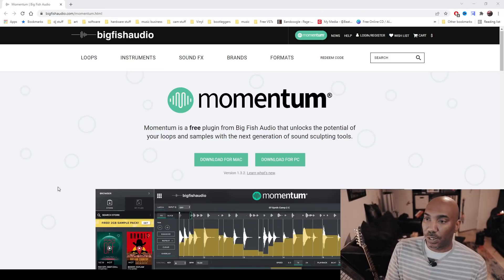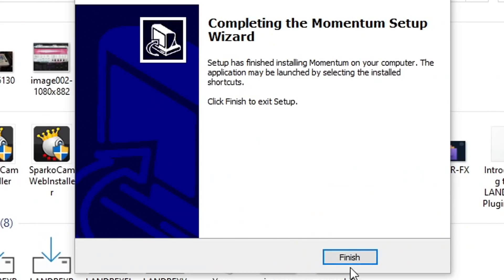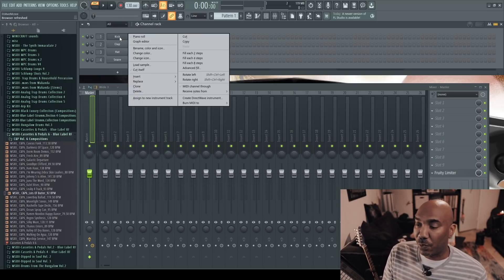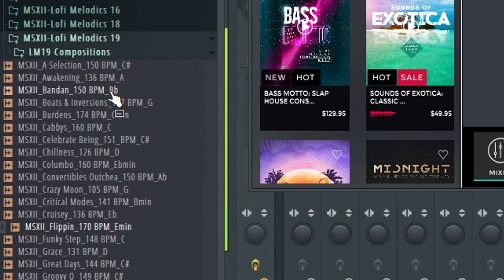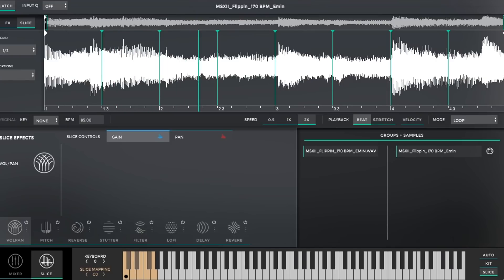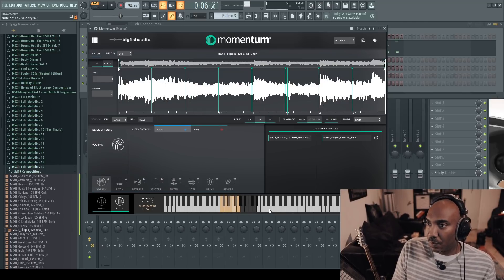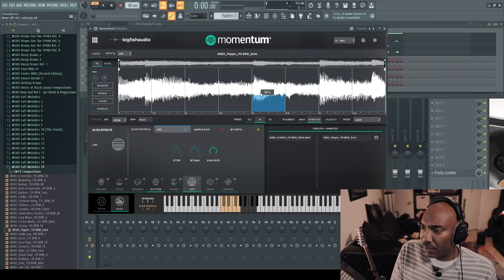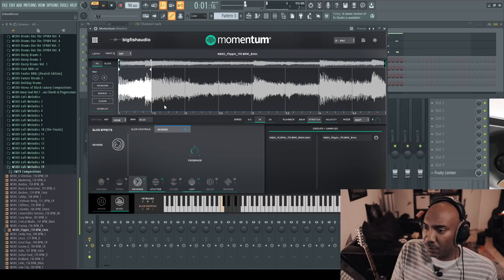Free Sampler VST Plugin Poops on Serato Sample! Momentum (WIN/MAC)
Momentum is a free sampler VST plugin for both Windows & Mac. Serato Sample use to be the best paid plugin for chopping but it didn't age well! I'll show you how to install & use Momentum in one of the worst DAWs for sampling (FL Studio). You'll see how much better it is vs Fruity Slice X! Let me know how you feel in the comments about Momentum.

if you like those 808s then check these out!

chapters
0:00 summary
0:43 how to install
3:21 registering account
3:45 chopping sample
6:14 making a beat
7:00 adding effects
9:03 hot takes